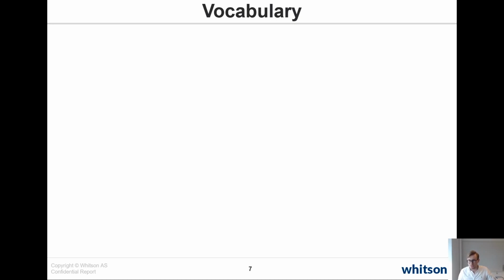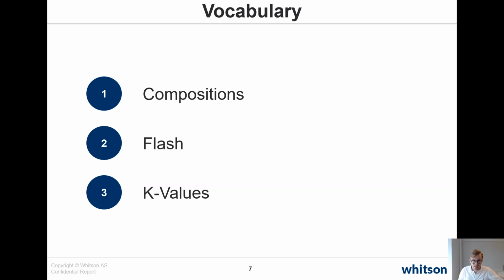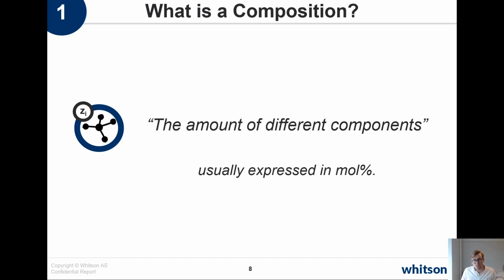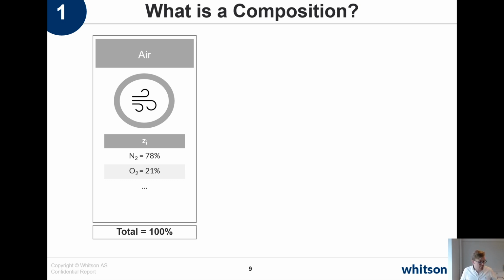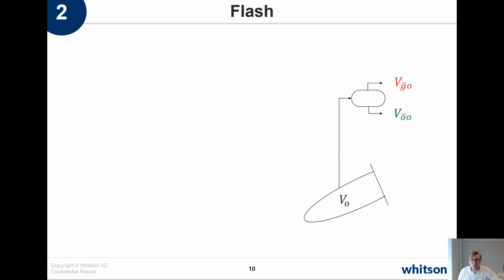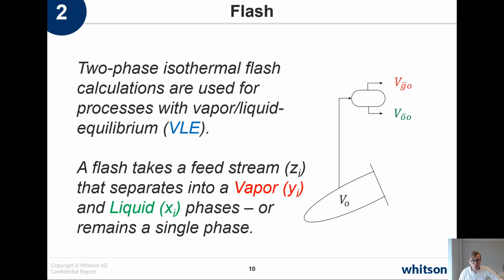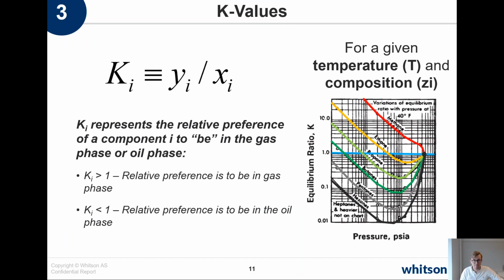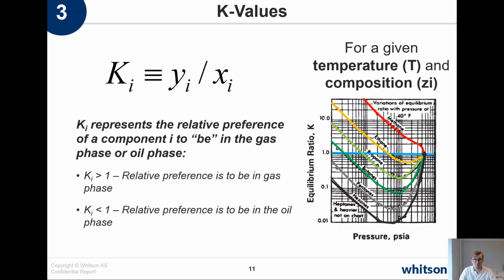Introduction to PVT - 3 Vocabulary